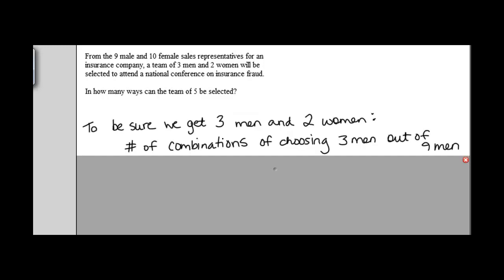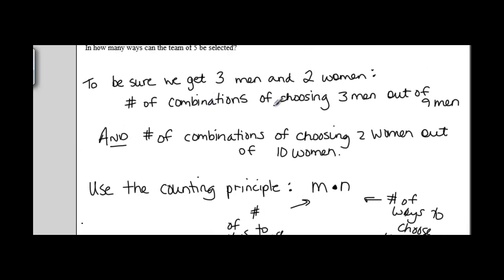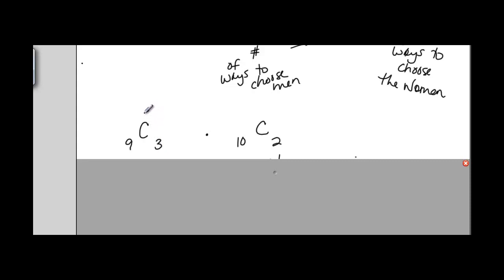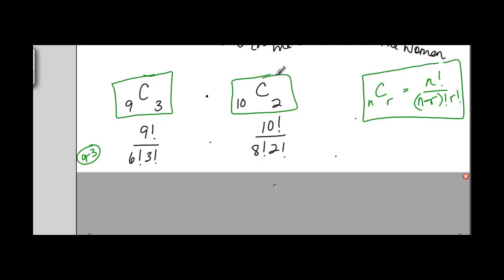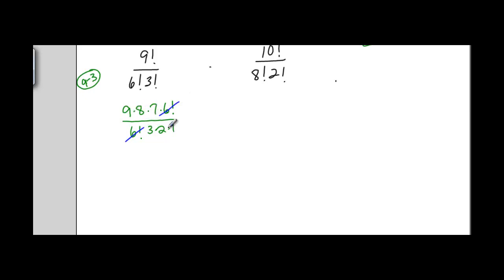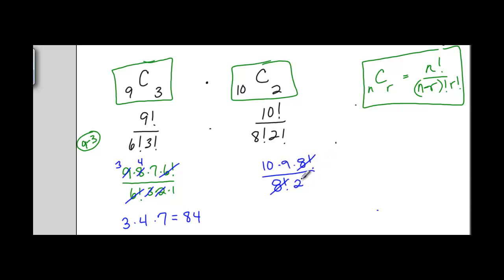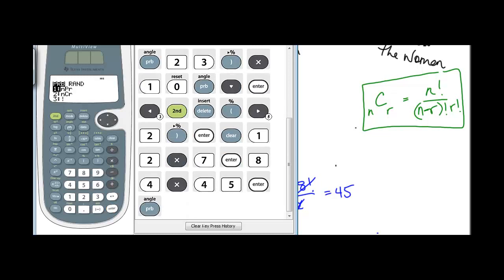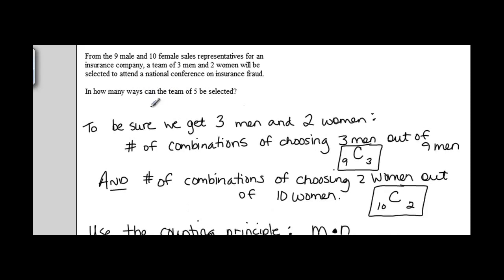11 8 combinations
Melanie Wells ( old edition ch 12 but same material)